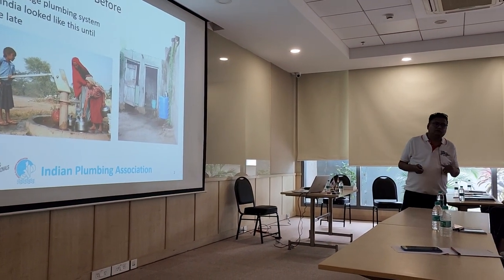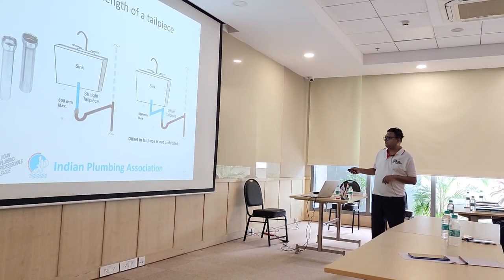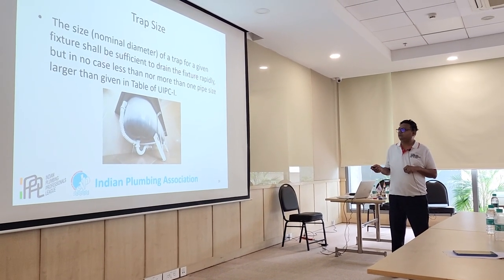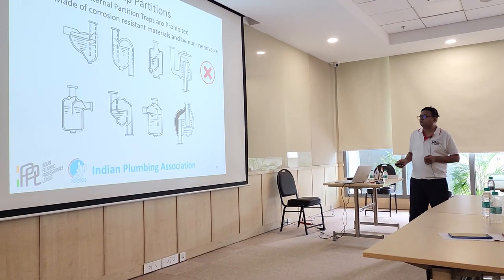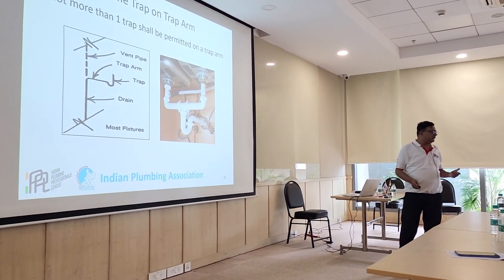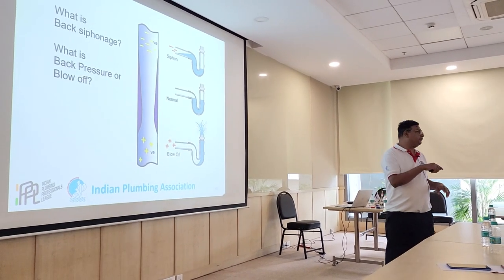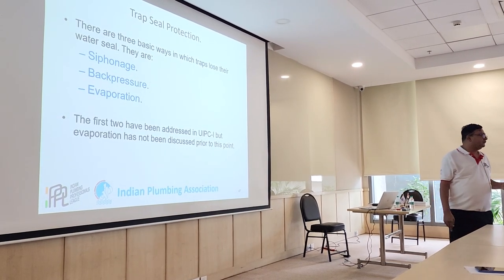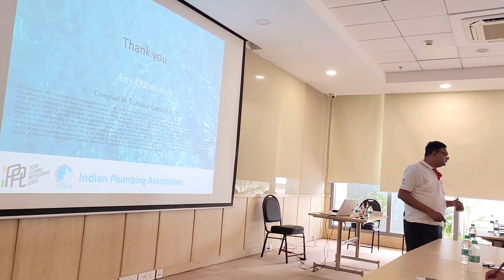Lecture on 'Traps and Interceptors' by Dr. Amit Chaudhari at Indian Plumbing Association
This video is about the lecture delivered on 'Traps and Interceptors' at Indian Plumbing Association as part of IPPL (Indidan Plumbing Premier League) event. In the video I explained the usage of traps/interceptors, its various components and technical aspects